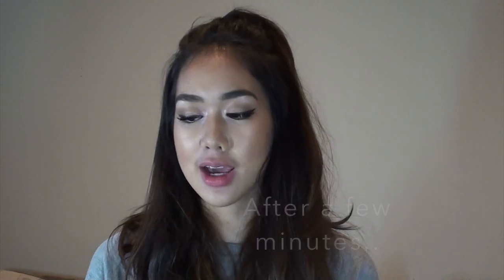HOW TO: Big Voluminous Lips Naturally! | Kylie Jenner Inspired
Hello, my name is Karina Hikmayudi, 20 years old born and raised in Indonesia, with a huge interest toward green beauty!

I have been SO OBSESSED with the Kylie Jenner lips, though I might be super late to jump in the bandwagon, better late than never right? So here, I showed you ways to plump your lips naturally with products you have at home, and show you the techniques too :-) It is seriously so easy, and so fun to do once in a while.

Hopefully you can find this tutorial helpful and hope you guys enjoy it!

Here are the products I used in the video:
- Waxelene Lip Balm
- Granulated White Sugar
- Alima Pure Sombra Contour Powder (through this store and use this link)

*links are for Indonesian purchases.

Let me know if you tried it!